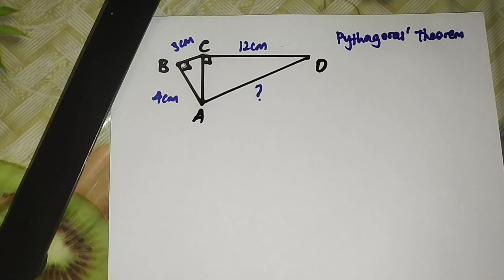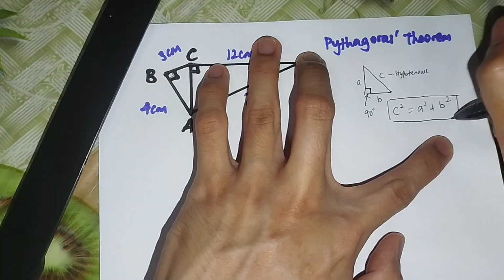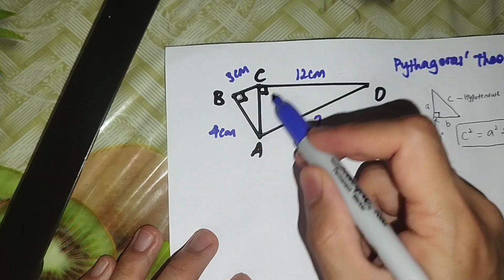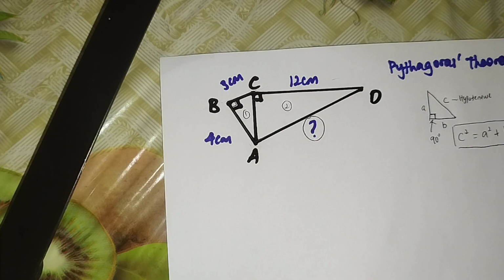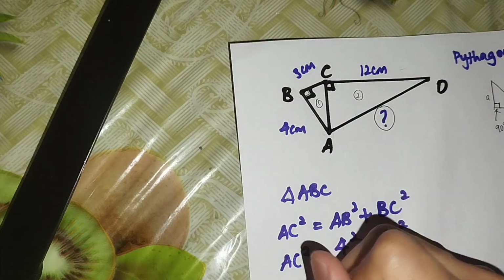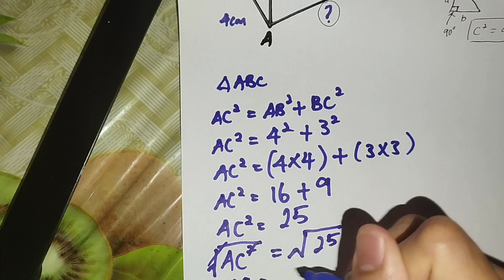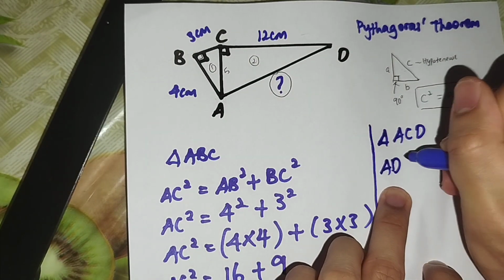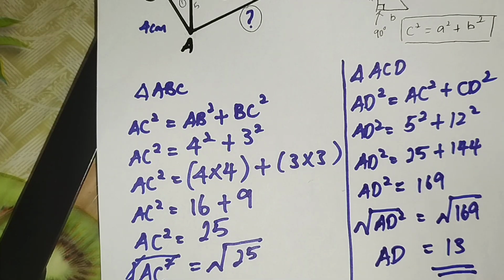Pythagoras' Theorem - Basics and it's usage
Pythagoras' Theorem - How to use it to find unknowns